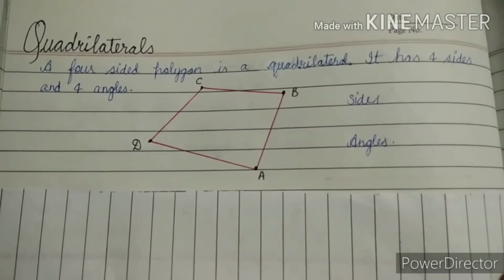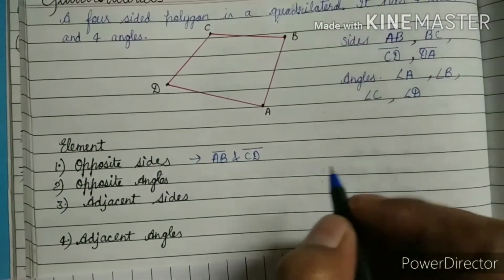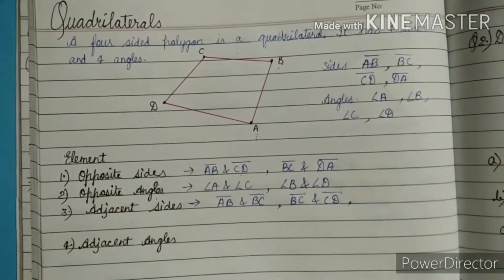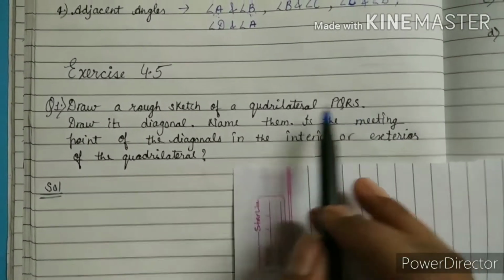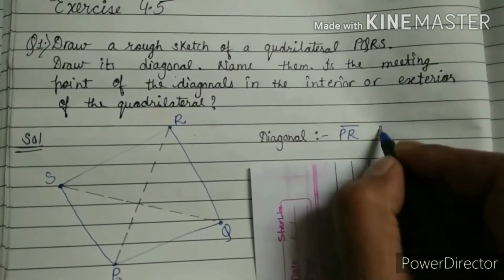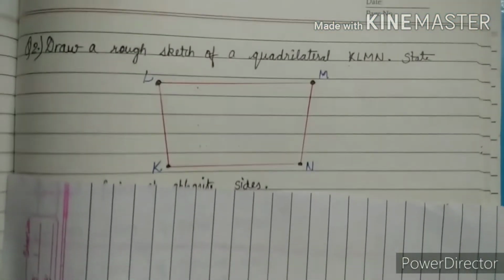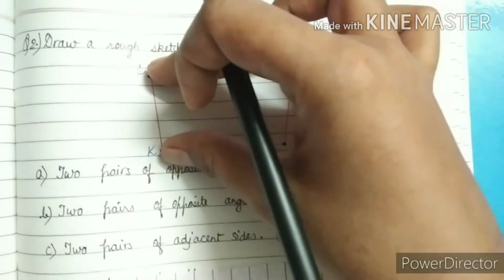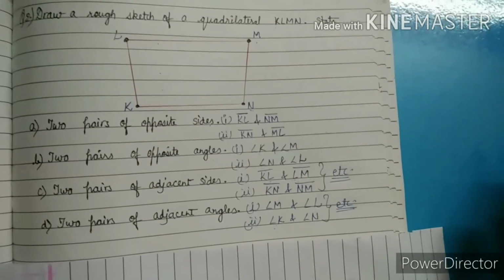Mathematics/Class-6/Chapter-4/Basic Geometrical Idea/Ex 4.5 with Intro of Quadrilaters /Q1 & Q2